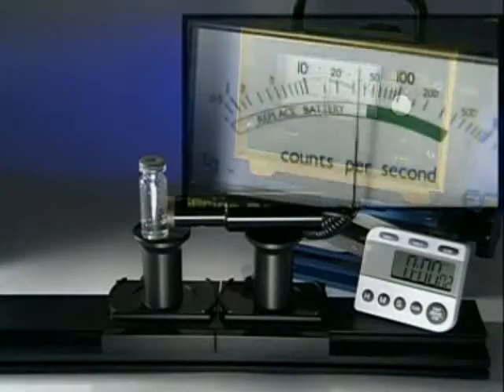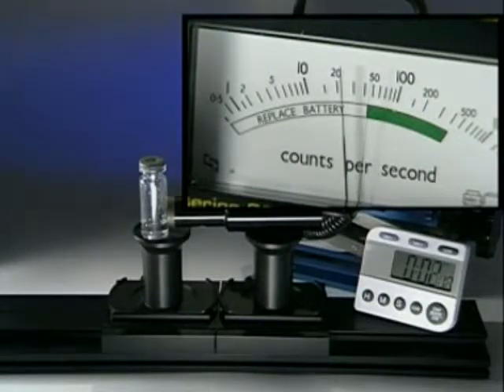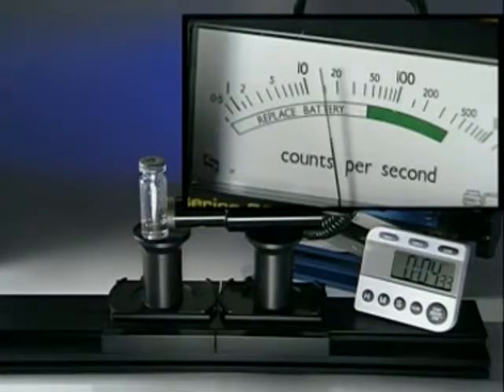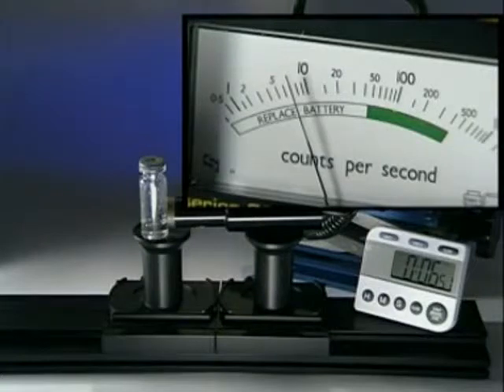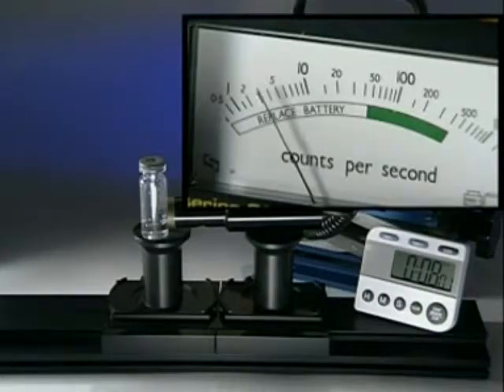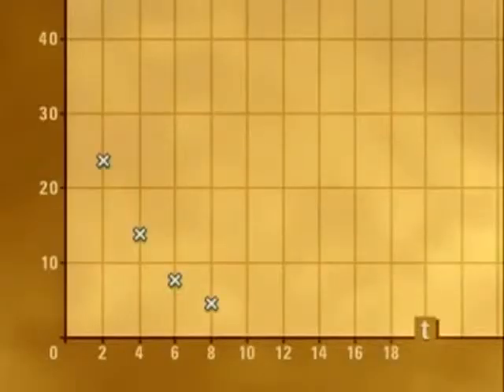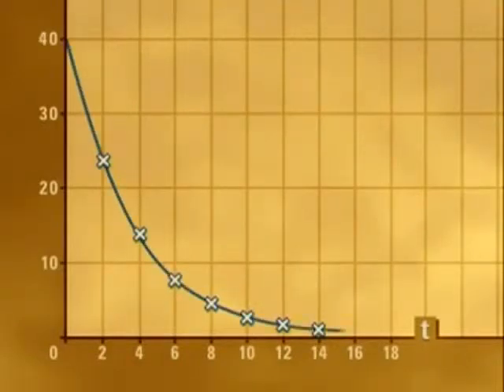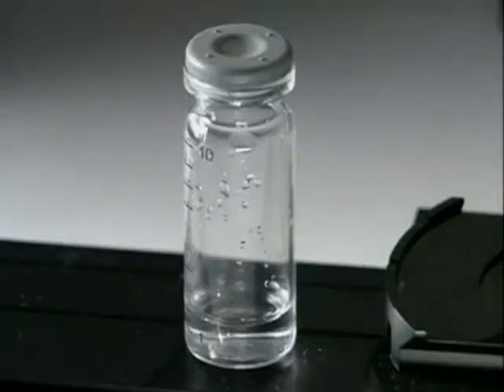The Decay of an Isotope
Radioactive Half Life